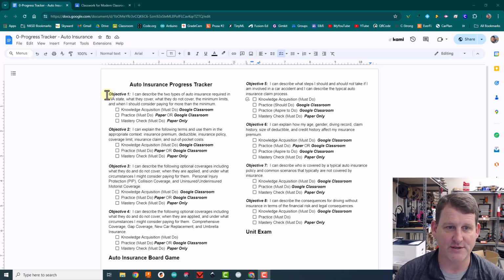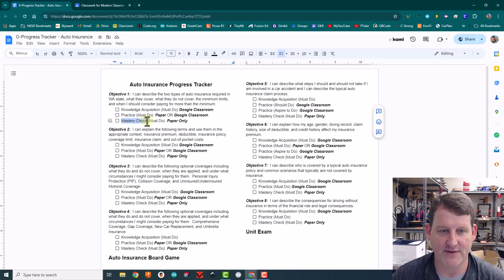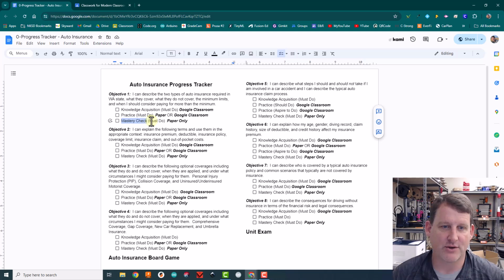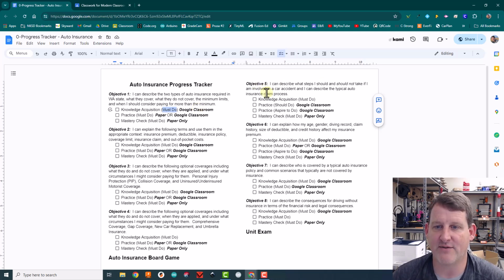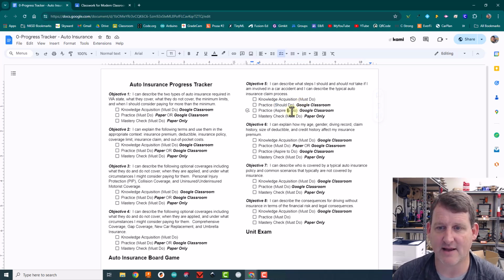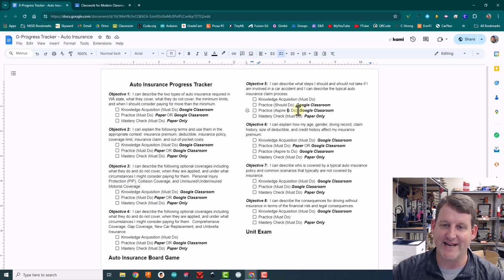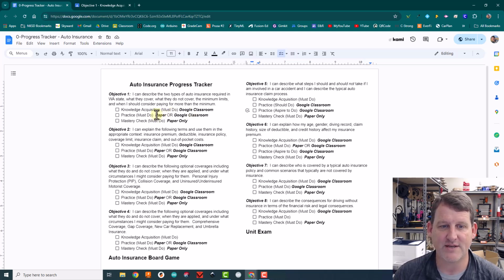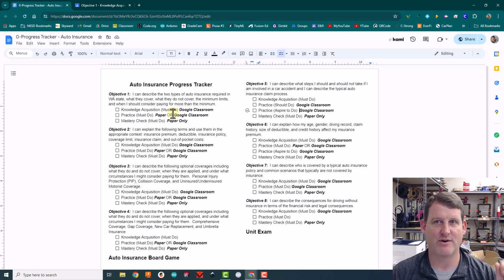Auto Insurance Unit Intro